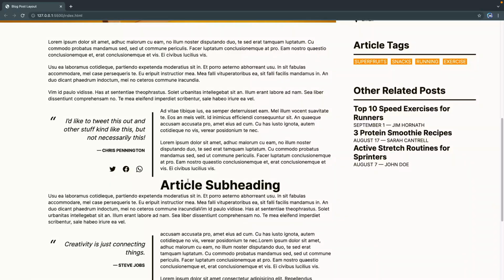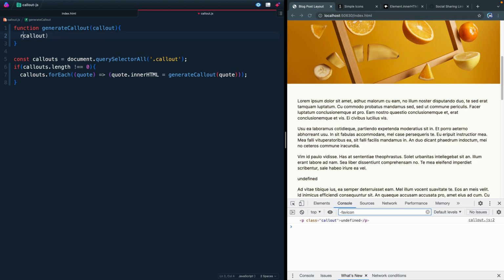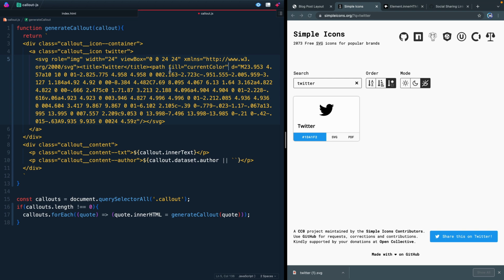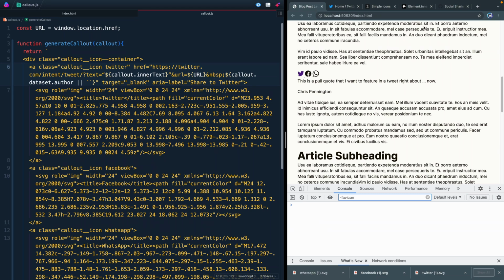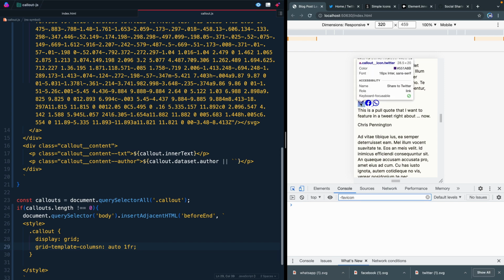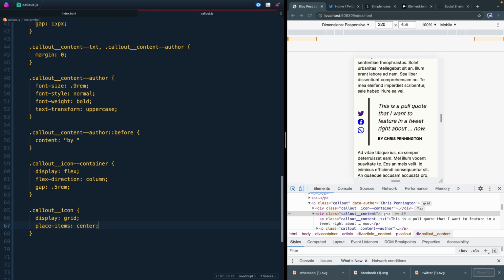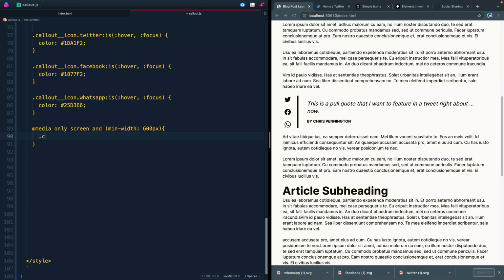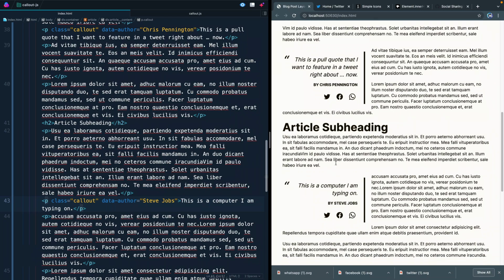Create Pull Quotes with Vanilla JavaScript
You can create shareable links in blog articles or pages with a simple JavaScript component. In this video, I‘ll show you how to create a custom JavaScript callout component to share pull quotes to Twitter, Facebook, WhatsApp, and more.

🔗  Key Links 🔗
- Code ("main" branch is finished code; "starting code" is the starting point)

⏲️  Timestamps ⏲️
0:00 Introduction
0:32 Setting up the HTML
2:49 Creating the HTML templating
14:43 Adding CSS
27:55 Conclusion